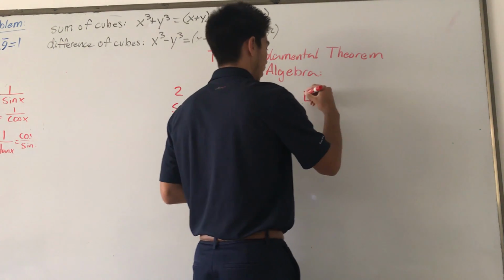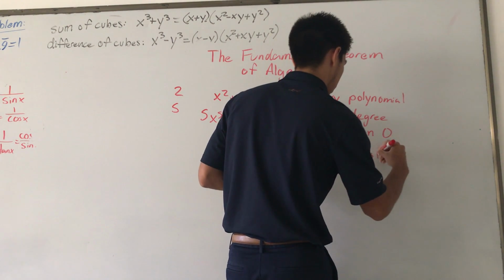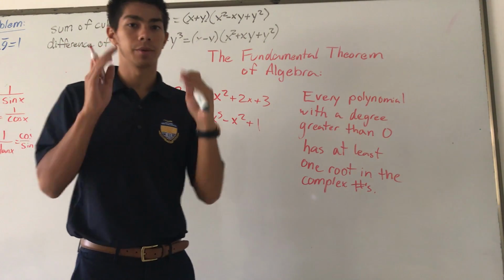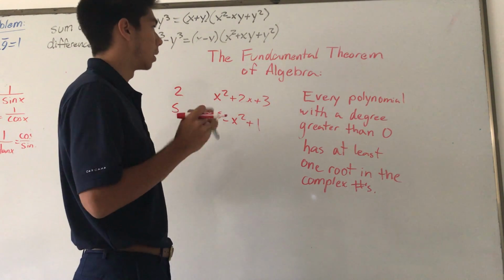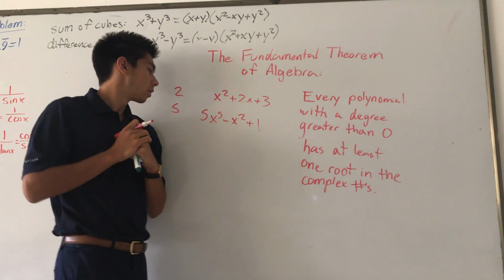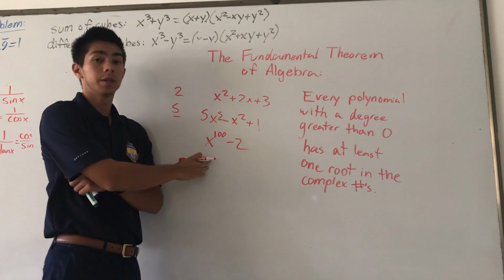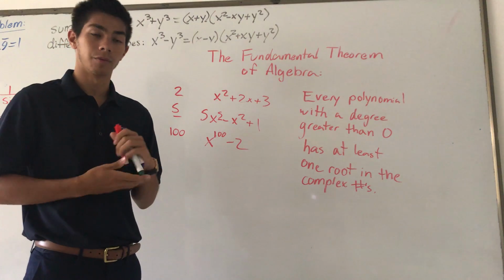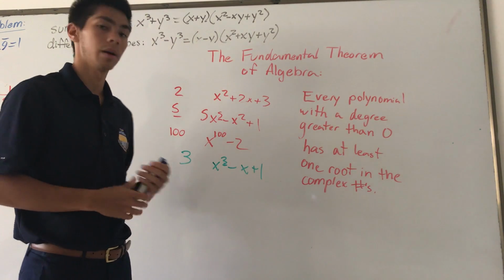The Fundamental Theorem of Algebra